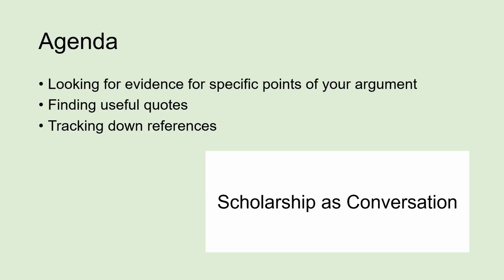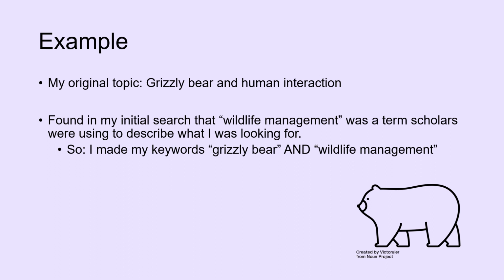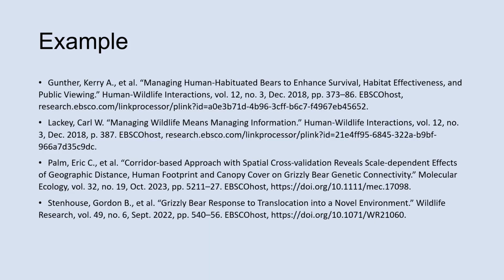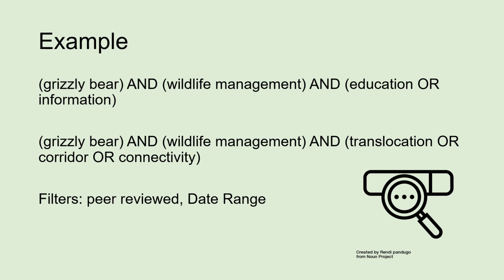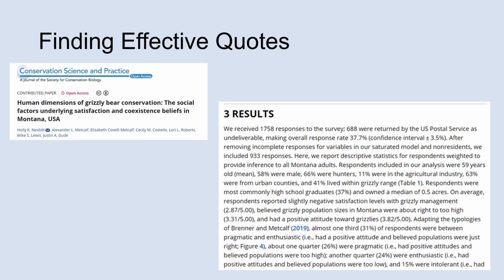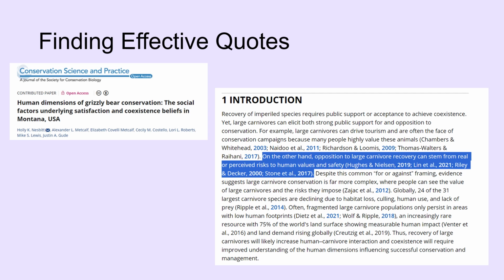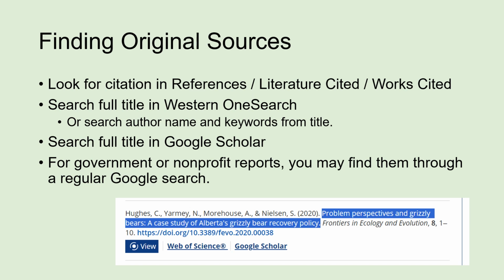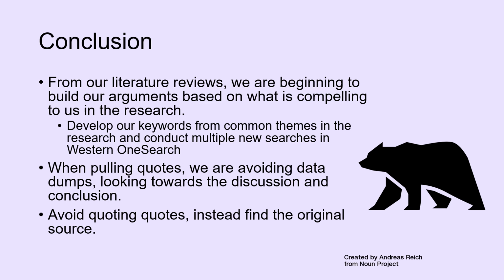ENG 103 Tutorial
This is a tutorial on doing research for ENG 103. For a general tutorial on using Western OneSearch, look